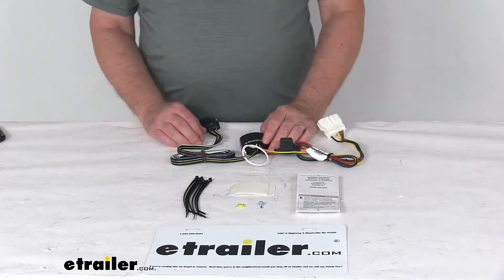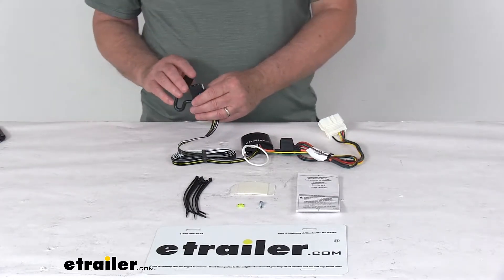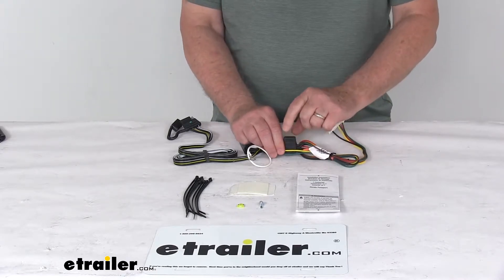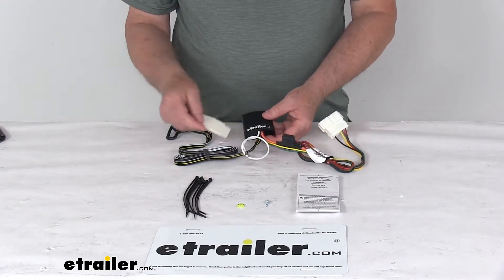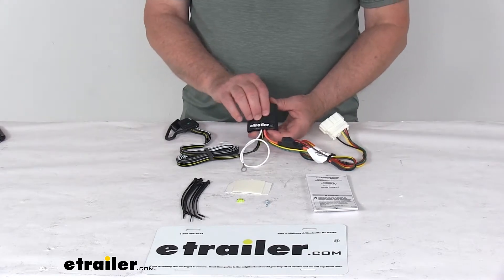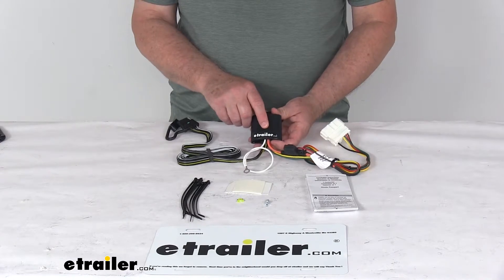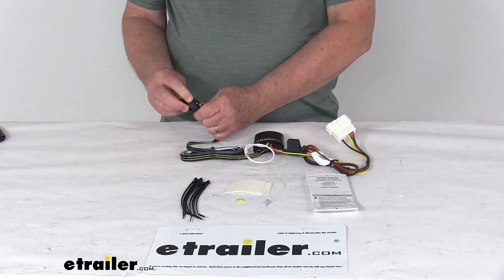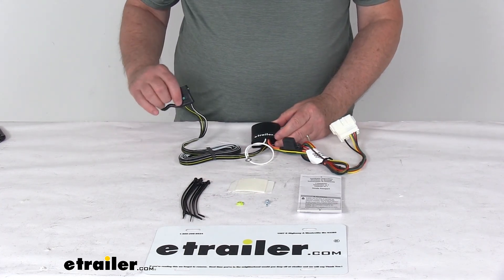Complete Breakdown of the T-One Vehicle Wiring Harness with 4-Pole Flat Trailer Connector-118809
Today we're going to take a look at the T-One Vehicle Wiring Harness with the four-way flat trailer connector. Now this is a custom-fit part. It is designed to fit the 2019 Honda Passport vehicles. And On a custom-fit part like this, I always like to recommend for you to go to our website, use the fit guide, put in your year and model vehicle, and it will show you if this will work for your application.Now this harness provides this four-way flat trailer connector, the back of your vehicle, to power your trailer's signal lights. It is compatible with five-pole, six-pole, and seven-pole adapters that we do sell separately. It does connect very quickly and easily.

There's no cutting or splicing of wires. Basically you just locate the connection point in your rear cargo area. Now you will need to remove some of the floor covering and cargo trays to access the wiring harness. And then you just plug this T-connector to the toe plug harness.If you notice in here it does include a 15-amp inline fuse. The 15-amp fuse is included.

Then you'll take this white wire with the eyelet on it. That's the ground wire. You do want to ground that to a nearby ground if there is one. If there isn't, they do include the screw that you can make your own ground.And then this converter box here. You don't want this flopping around.

You do want to attach this to a nice flat surface, so they do give you a piece of double-faced tape that you can use on that. It also has a hole on it that you could put a screw through there to hold it if you prefer.And then what you'll need to do once this is all installed, you'll go to the front, open the hood of the car, and then install this included 20-amp mini fuse into the vehicle's fuse box.It does come with a nice set of detailed instructions that will describe how to hook everything up, and it even gives you some extra cable ties to take up any slack in the wiring. Now it does include this modulight tail light converter. This black box here. And this is to ensure that your vehicle's wiring will match that of your trailer.Now because most trailers run on a two-wire system, wherein the brake and turn signals are carried on one wire, the separate brake can turn signals that come from your vehicle's three-wire system, they do need to be combined so they're compatible with the wiring system on your trailer and that's what this tail light converter does.

It combines the brake and turn signal functions of your automobile so that they run on one wire to properly activate your trailer's taillights. And one note is this will not effect how the taillights on your vehicle operate.The wire right here with the four-way attachment that runs out the back, it is constructed of a nice 16-gauge bonded wire. And if you notice, the four-way comes with this integrated dust cover on it, so when you're not plugged into your trailer, you can just put that over the terminals and that will protect it from any damage or from the elements.A few specs on this harness. The stop and turn light circuit is 5 amps per circuit. The maximum amperage on the taillight circuit is 7.5 amps per circuit. And as I mentioned, it comes with everything shown here on the table. But that should do it for the review on the T-One Vehicle Wiring Harness with the four-way flat trailer connector.